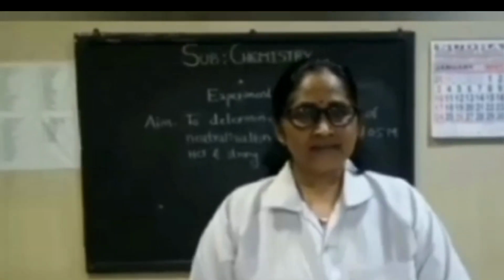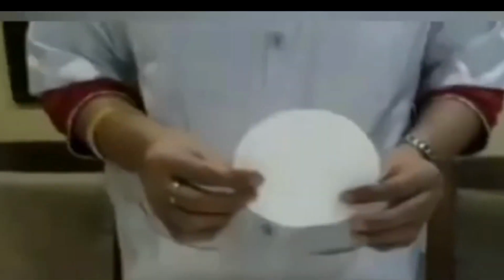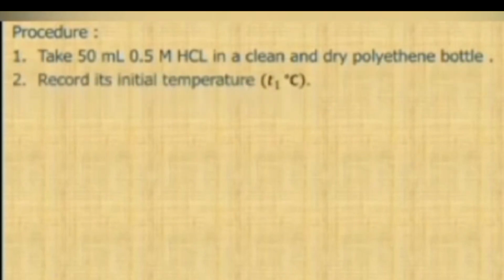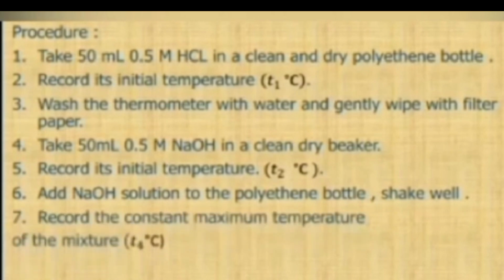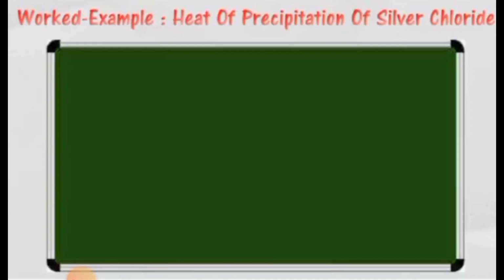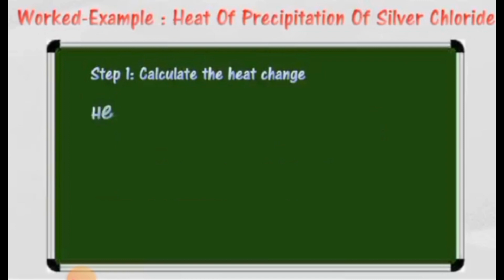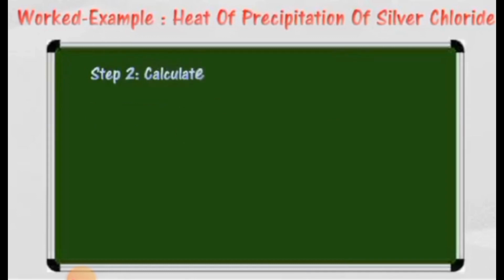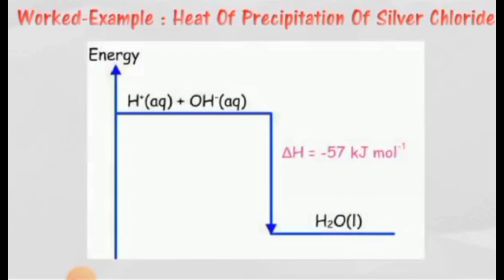Principal of Phy